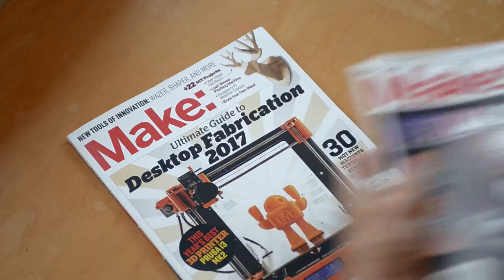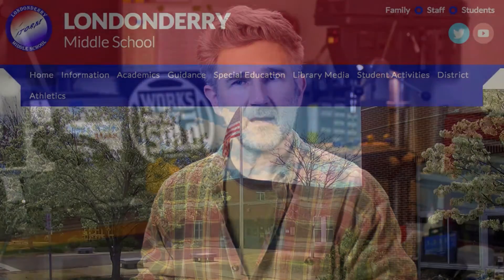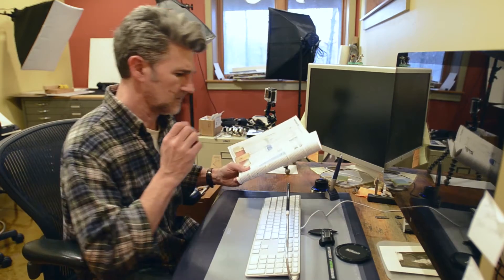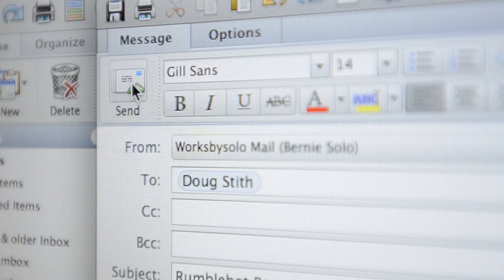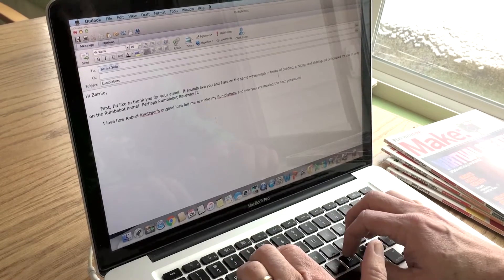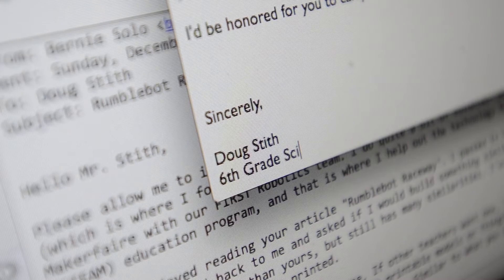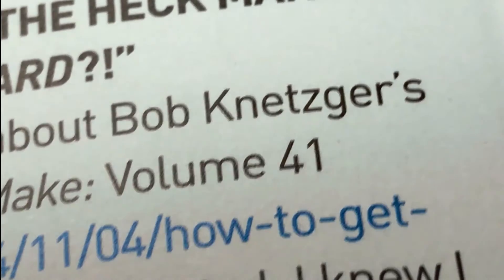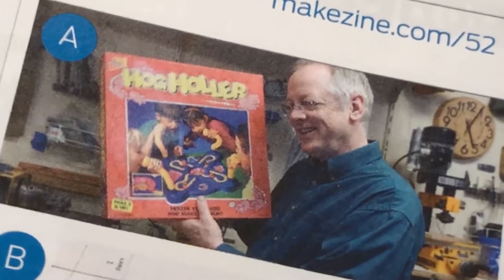RUMBLEBOT RACEWAY is a school classroom science manipulative that combines fun with experimentation.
Rumblebot Raceway 2 is designed as a school classroom science manipulative, but it's also just a lot of fun to play and experiment with. I am going to sometimes refer to this as a toy, because I see many toys as wonderful objects that can make learning fun.This build project is based on an article by Doug Stith in the popular DIY publication, MAKE:. His contraption was inspired by Hog Hollar, a game invented by Bob Knetzger.

Upon the first demonstration of this toy to the 6th grade students at our local intermediate school, the kids went nuts (as in nuts & bolts). They all started grabbing anything they could find and dropping it onto the vibrating surface just to see what happens. They intuitively started experimenting. This brings me to the point of telling you that a Rumblebot can be basically anything that will go down this track from start to finish, under no power other than the vibration it gets from the surface. A few of the students asked about "the rules". I told them that there really aren't many rules because we want them to be innovative and open minded. I suggested that they be considerate and courteous to the other teams and make up rules as they go along.

A design feature that helps to make the finish line simpler is that there is an open end to the track. Doug Stith had told me that some of his more creative students decided to make their Bots long so that they would reach the finish line sooner. Well, in this version the winner should be the first one that completely drops out the end. Now a longer vehicle might be a disadvantage!

My version of the Rumblebot Raceway acts upon the same vibratory motion as Doug Stith's original. I used his as a launching point to move forward with added features like an internal gear drive mechanism with a 2:1 ratio, transparent polycarbinate race surface with a replaceable clicker trigger (if it gets worn), cranks on both sides for left or right handed operators, and 3D printed parts.

The most important new feature is that this design can be "flat-packed" for shipping and storage. A robust fastening system allows the main box frame to be assembled and disassemble over and over.

I do intend to eventually have plans available, so please check back here in the future. UPDATE 2-27-17: Still working on the web site.

My CNC router bits are provided by ToolsToday.

Some of the tools I used:

• Tung Oil
• Tung Oil
• Utility Knife
• Mechanical Pencil
• Graph Paper